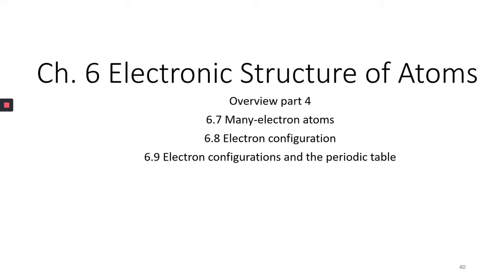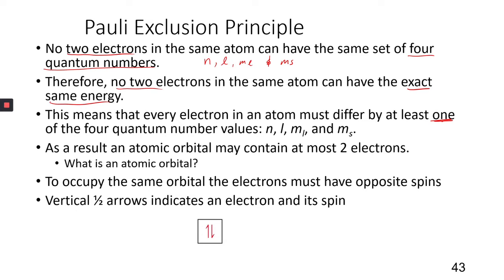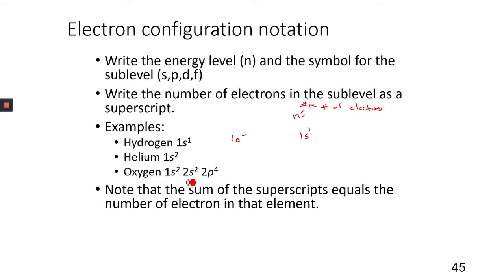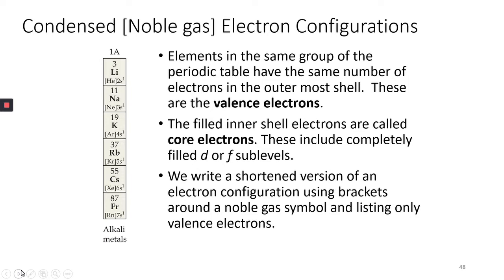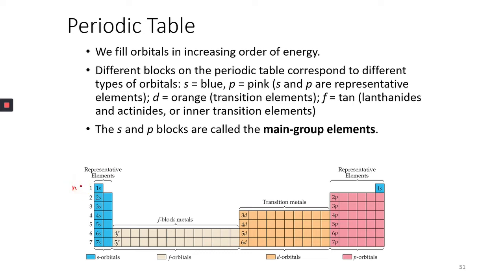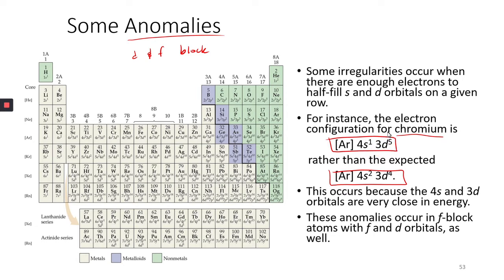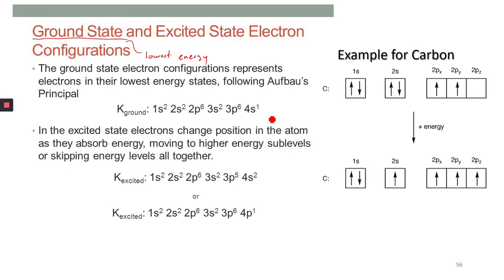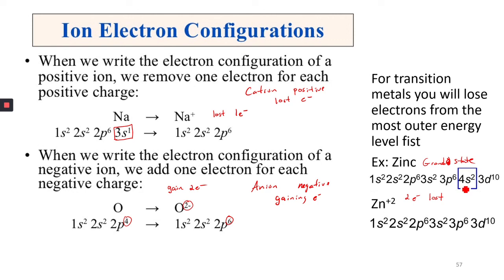Ch 6 part 4 sections (6.7-6.9)